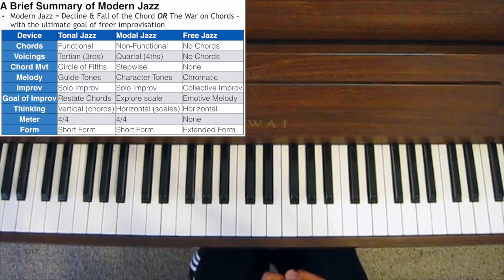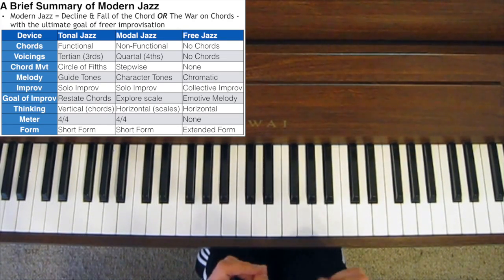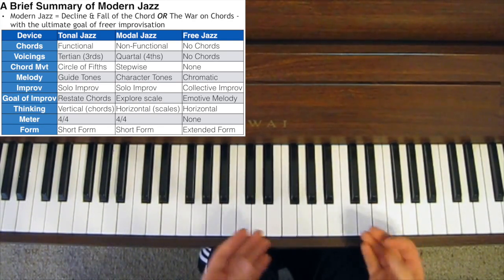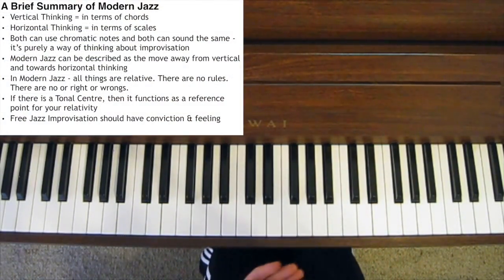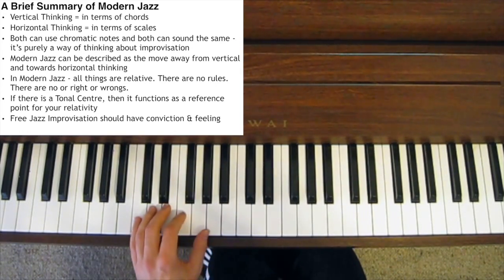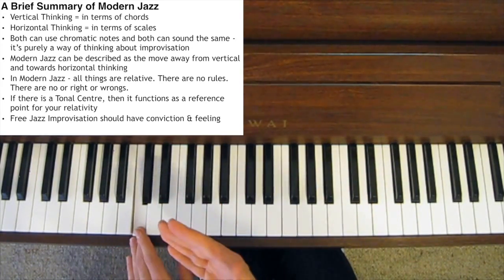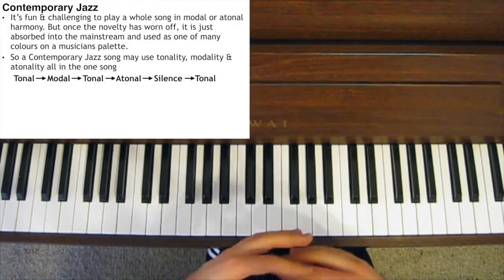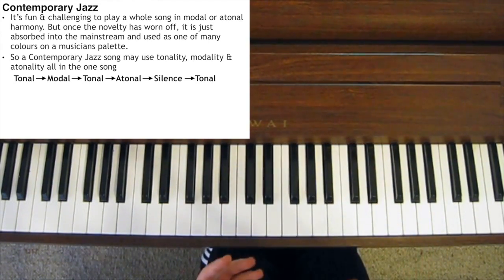A Brief Summary of Modern Jazz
This Jazz Piano Tutorial is going to be just a brief summary of Modern Jazz.

Modern Jazz can be characterised as the ‘decline and fall of the chord’/or a ‘War on chords’, with the ultimate goal being freer improvisation.
Tonal Jazz: Swing Jazz is tonal. In the 1940’s jazz musicians took swing music, made it faster and more harmonically complex and created bebop, but it was still tonal.
Modal Jazz: By the 1950’s there was a reaction to the really fast, dense and complex bebop music with the creation of Modal Jazz, which used very few chords and was much slower.
Free Jazz: By the late 1950’s and 1960’s this trend was pushed further with the creation of Free Jazz.

Another way to express this is that there are two ways of thinking about improvisation Vertical (chords) vs Horizontal (scales) thinking. Modern Jazz is generally the moving away from vertical and towards horizontal thinking.

In this new ‘Modern Jazz’ - all things are relative. There are no ‘rules’. There are no right or wrongs. There are only notes and intervals.